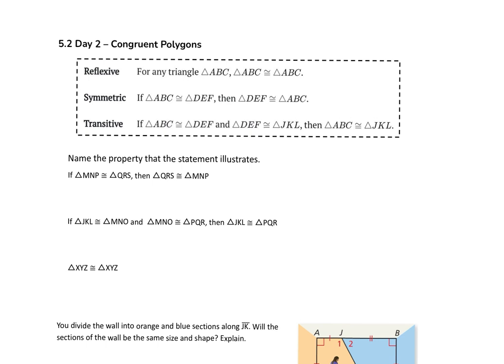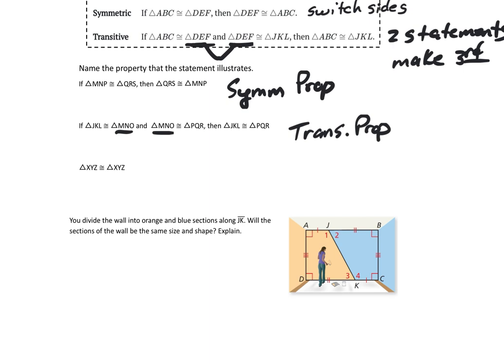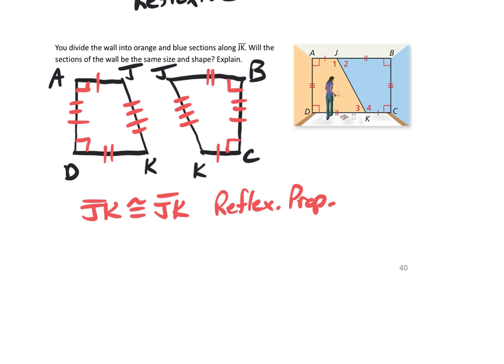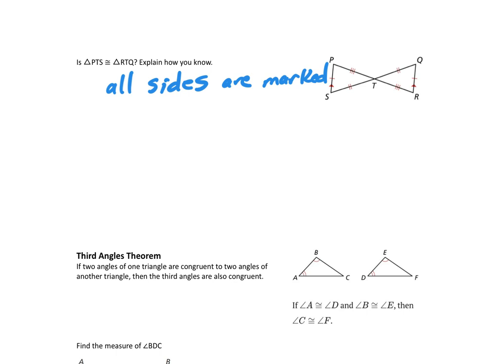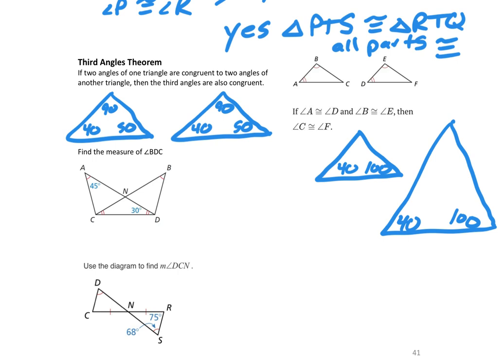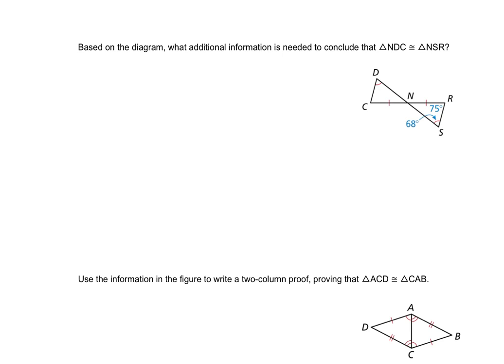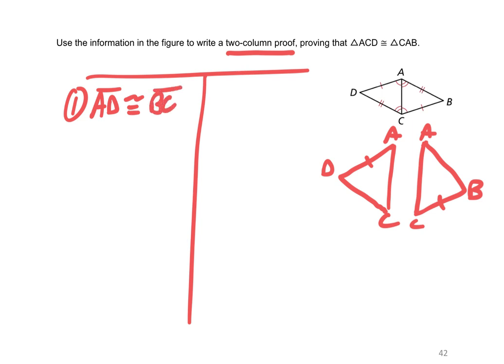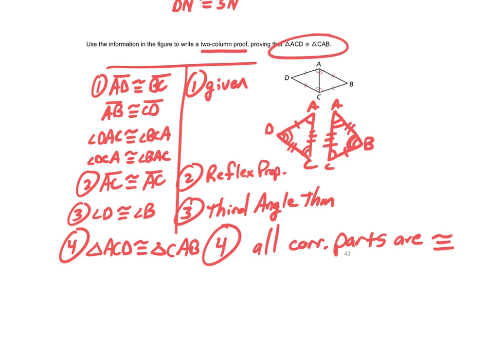Geo 5.2 day 2(25)